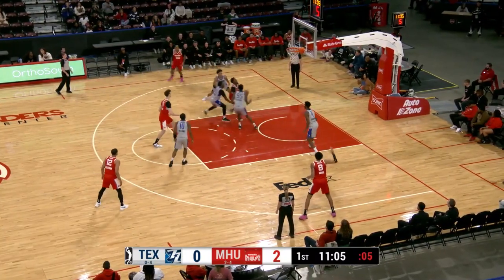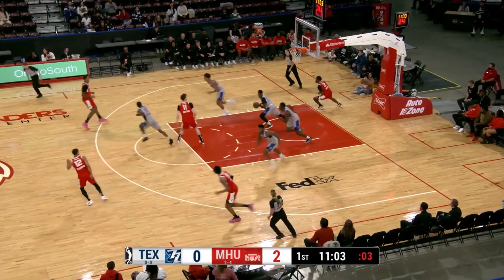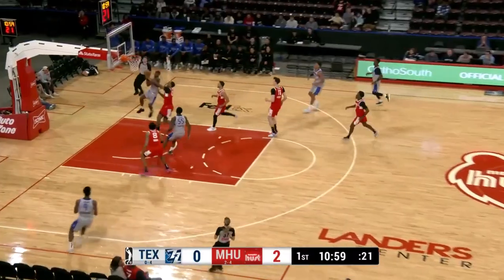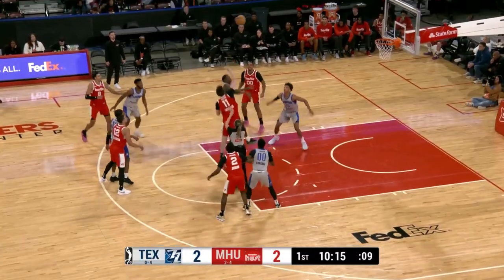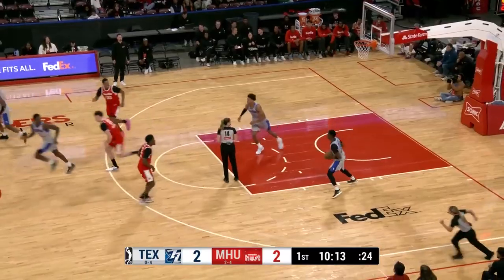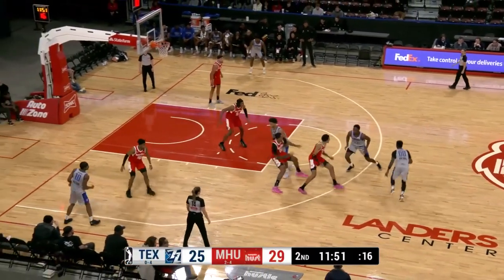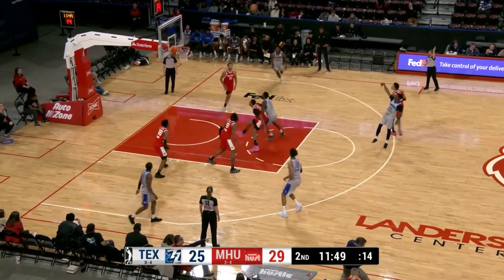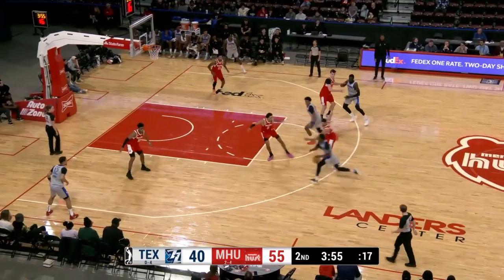Jazian Gortman (16 points) Highlights vs. Memphis Hustle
Jazian Gortman (16 points) Highlights vs Memphis Hustle, 11/23/2024